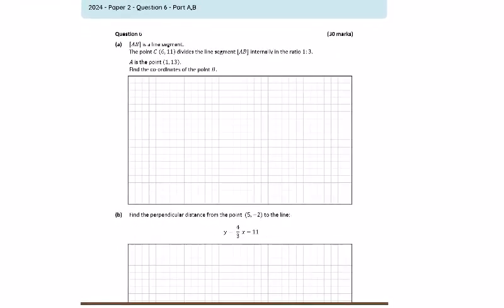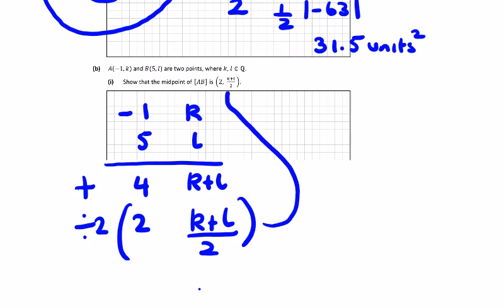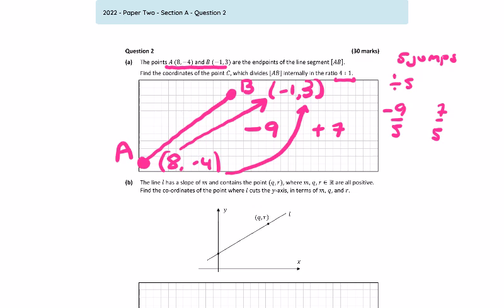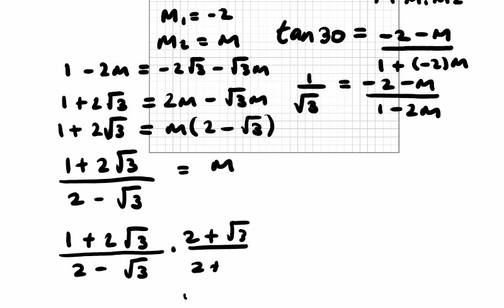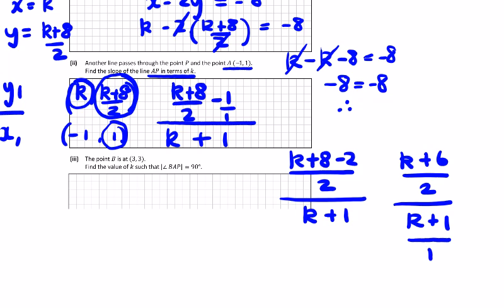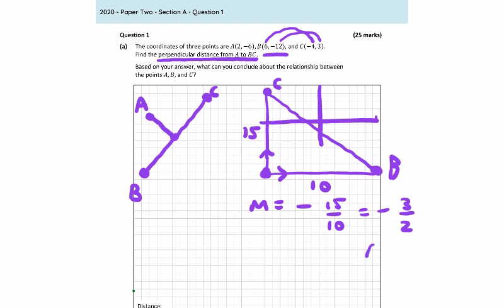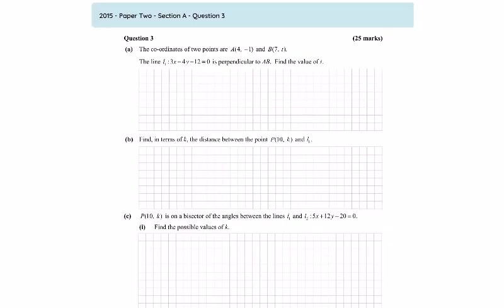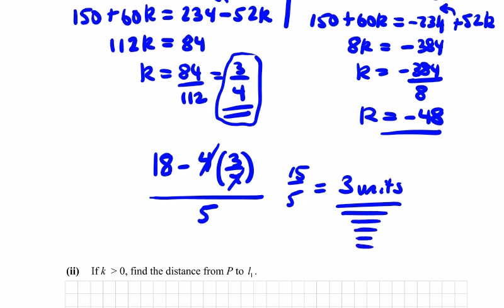XCEL@Maths LC Coordinate Geometry